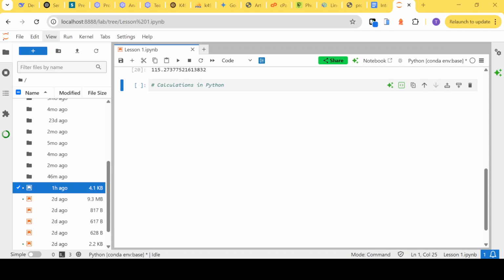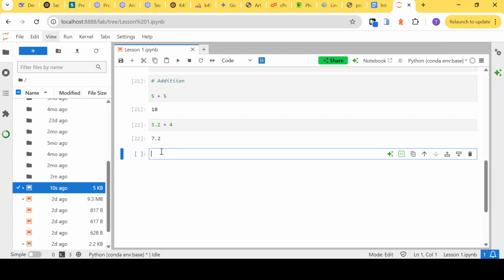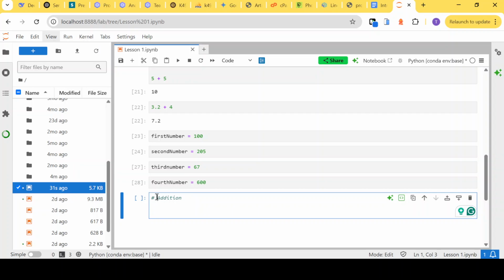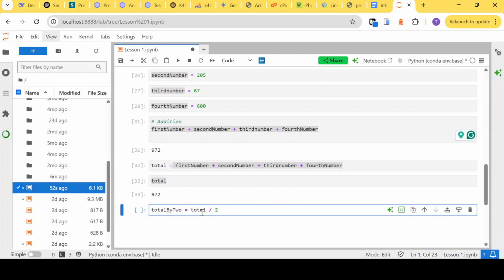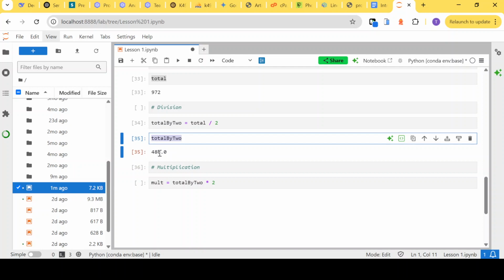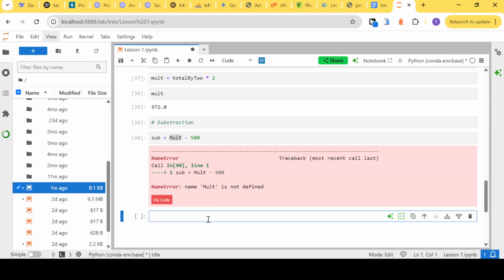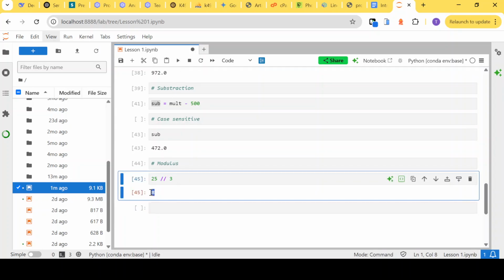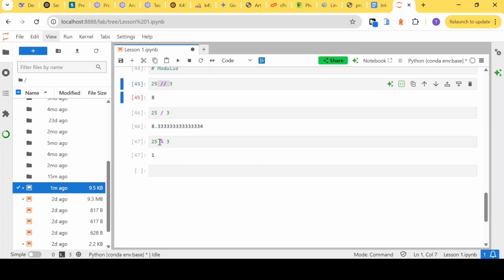Python Calculations for Absolute Beginners | Learn Arithmetic for Data Analysis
Start your Python journey with this beginner-friendly tutorial on calculations! Learn how to perform basic arithmetic, understand operator precedence, and build a solid foundation for data analysis. Whether you're aiming to become a data analyst or just learning Python from scratch, this video will help you master the math behind your code.

- Practical examples for analysis